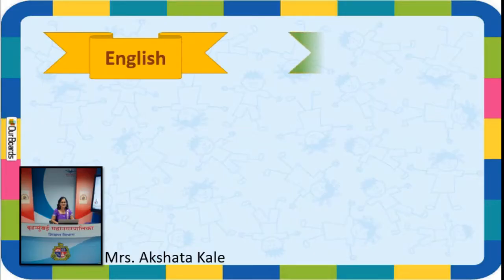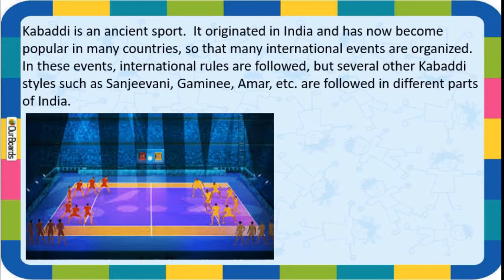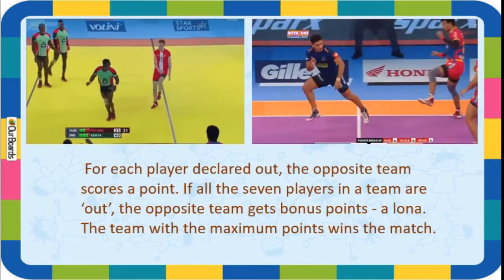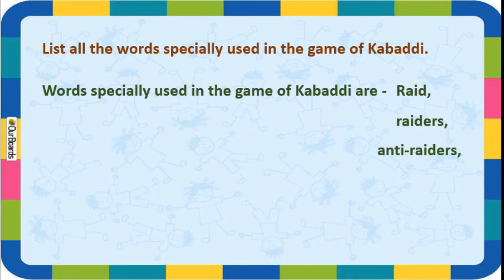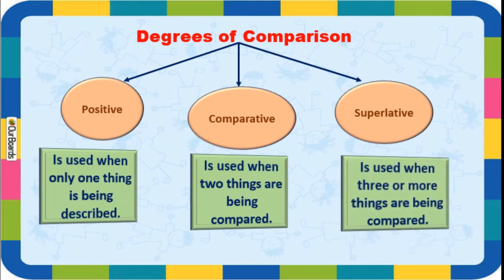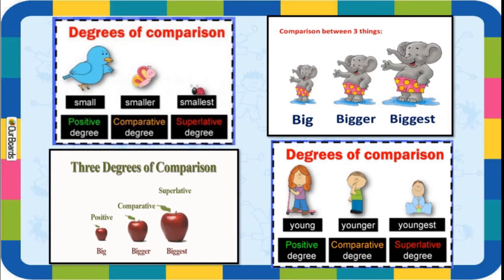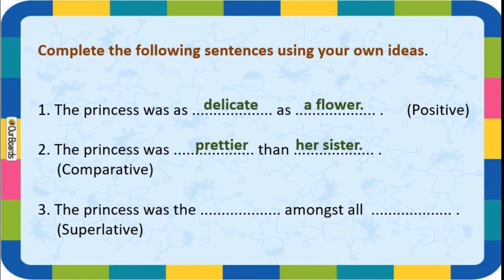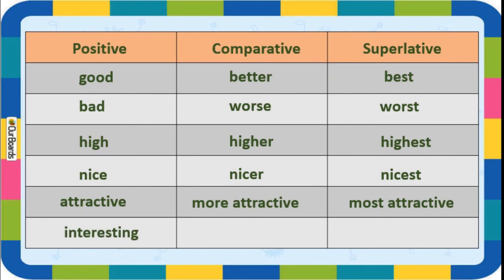Std: 6th, Sub: English, Unit: A kabaddi Match. By, Mrs Akshata Kale